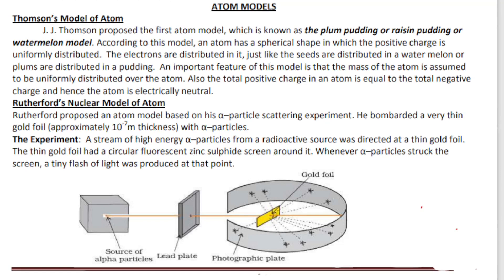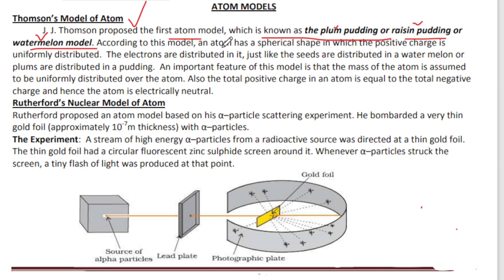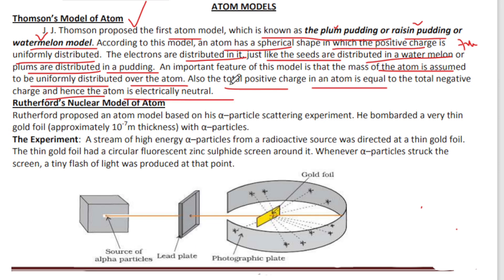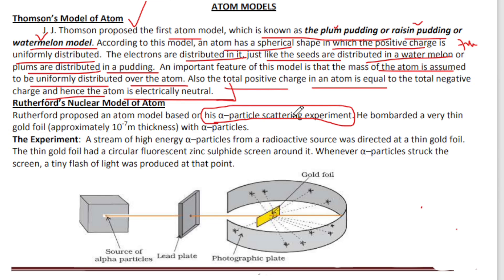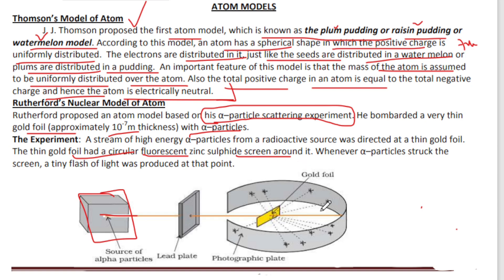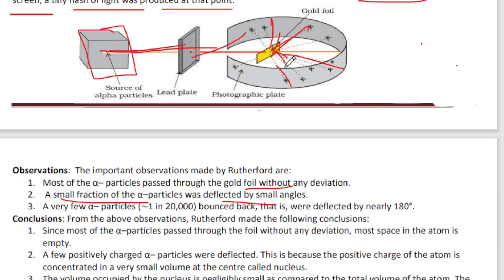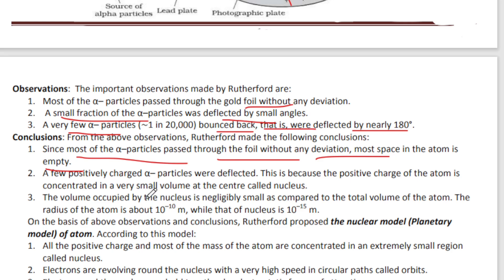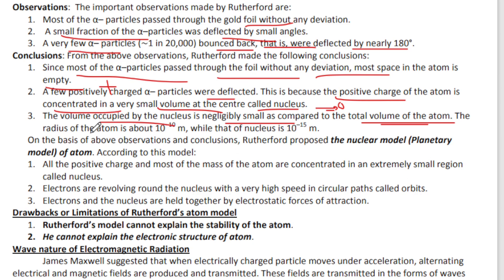JUNIOR LAB ASSISTANT|RUTHERFORD ATOM MODEL|JJ THOMSONS ATOM MODEL|+1 CHEMSITRY MALAYALAM CLASS